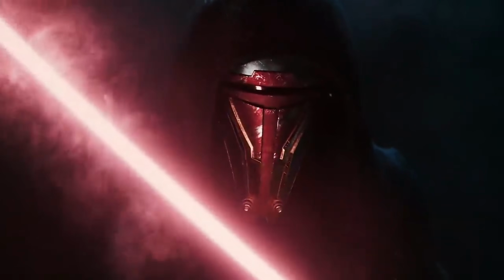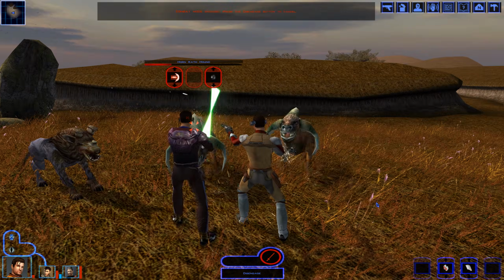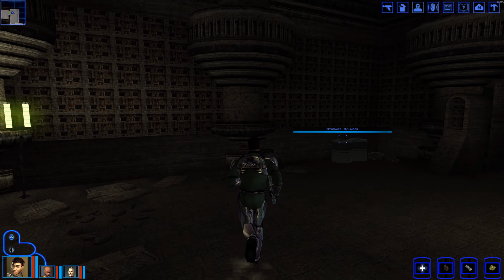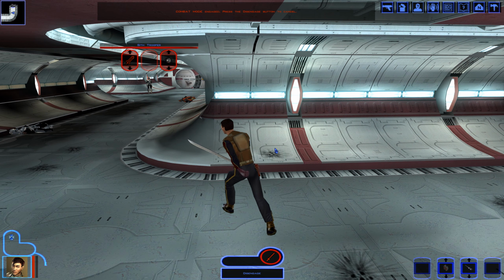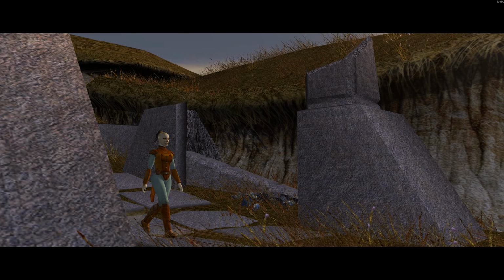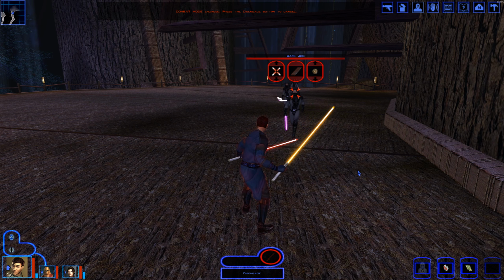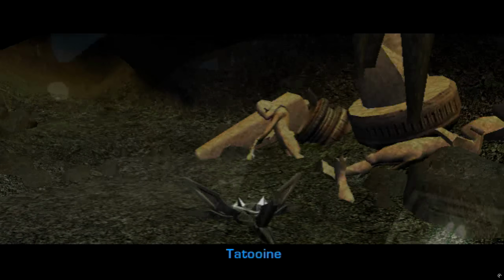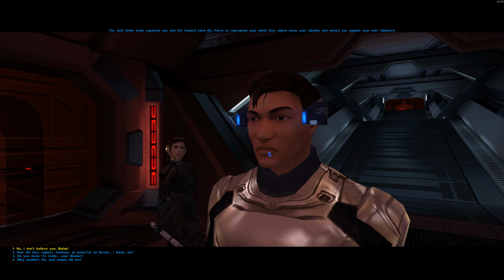I Played Knights Of The Old Republic For The First Time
I finally played Star Wars: Knights of the Old Republic for the first time. Has this game held up over the years? I'm taking an in-depth look at the game breaking down my thoughts on it.

0:00 Intro
7:24 The Story
24:26 Thoughts

Wish You'd Never Left - TrackTribe